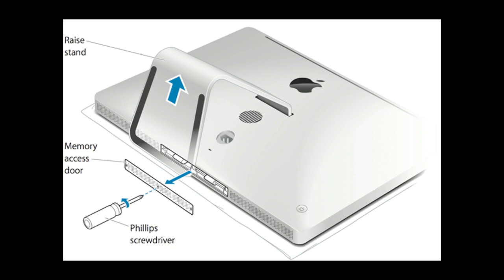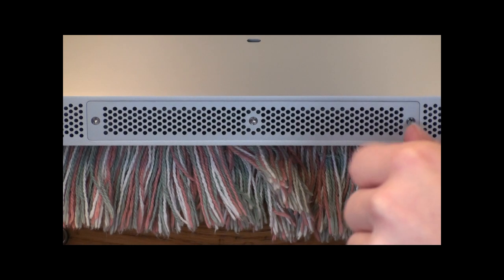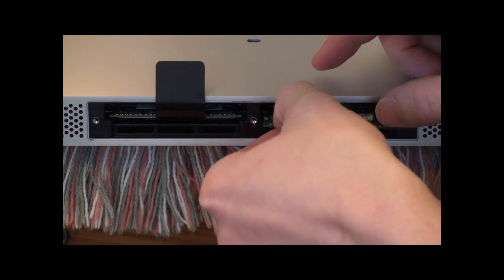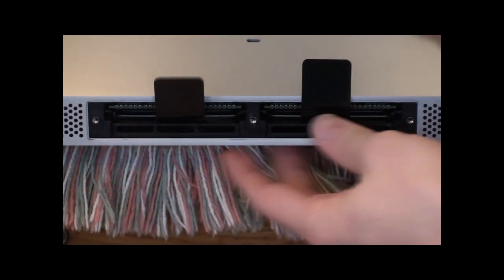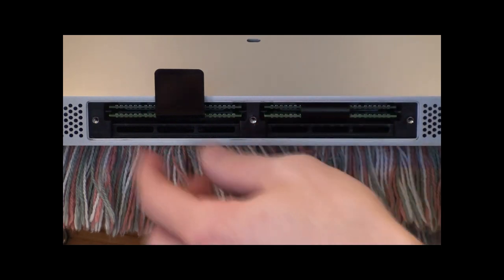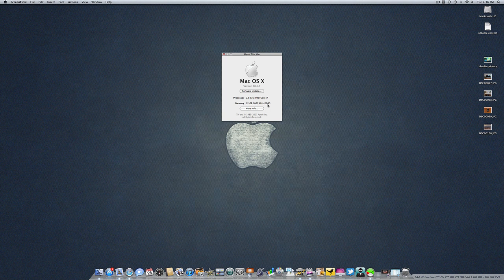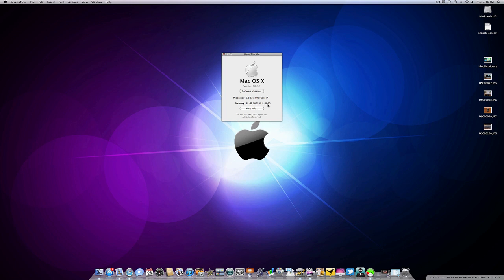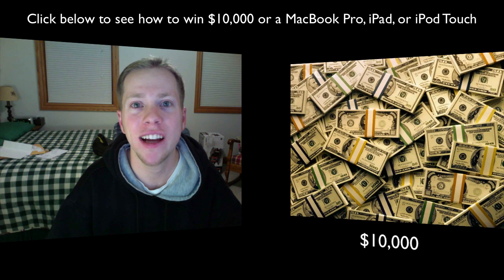iMac Memory Upgrade Late 2009 i7 Model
In this video I show you how to upgrade the emory in your iMac. I have the late 2009 i7 model. I purchased two 4GB Crucial sticks to upgrade my iMac from 4GB to 12GB. Upgrading your memory helps when you are multitasking on your computer.

Disregard the idooble contest stuff as that contest is over. I just had to re-upload this video cause it was flag as inappropriate by accident.